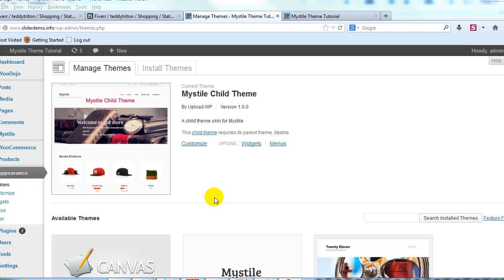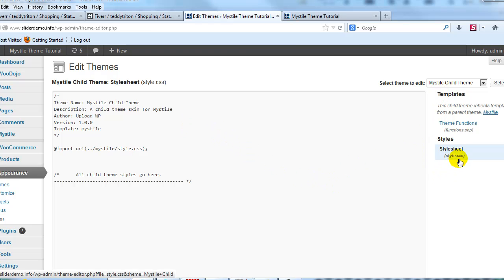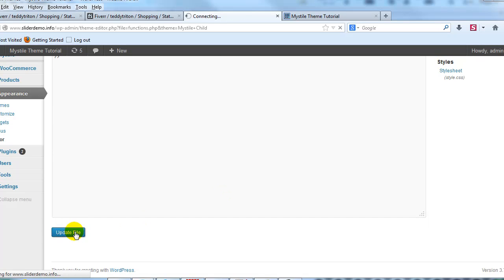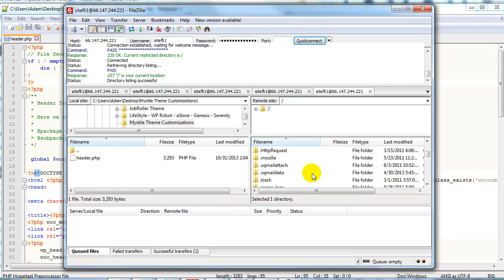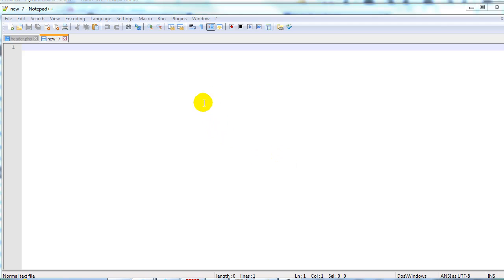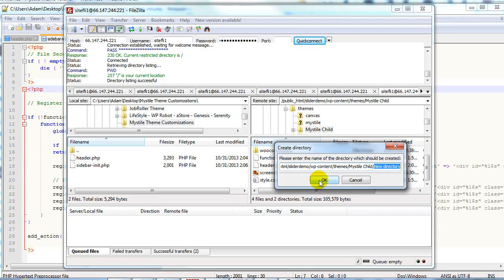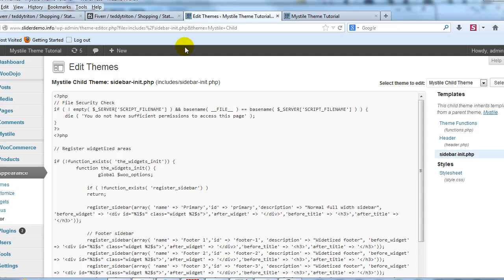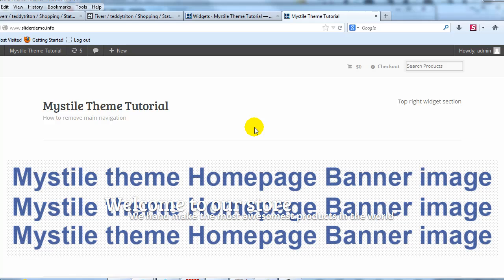Remove Mystile theme Main Navigation and Replace with top right Widget Section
This tutorial is in response to a question from Bruce.  He posted a comment on Upload WP asking the following...

"I would like to remove the standard header navigation from the Mystile theme. I want to use a menu widget in my sideabar instead of the navigation that comes with the theme. Everything I have found so far on the web deals with the Canvas theme, but none of the approaches for removing the header navigation with Canvas work with Mystile."

In this tutorial, we'll show you how to remove the Mystile theme main top right navigation AND replace it with a custom Widget Section so you can add anything you want to the top right portion of your header.

To get the custom CSS and php files used in this tutorial go to Upload WP.